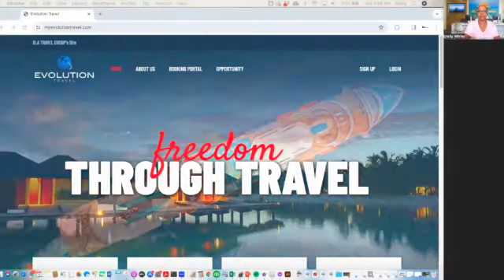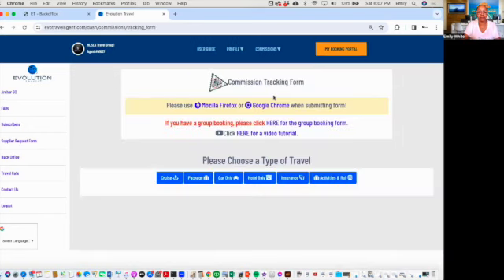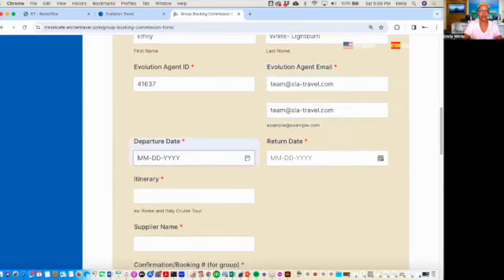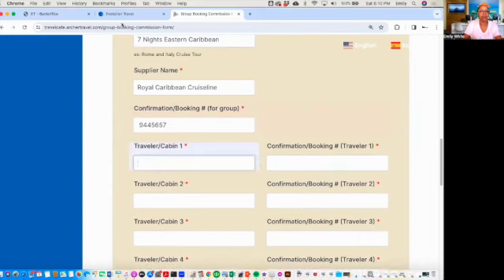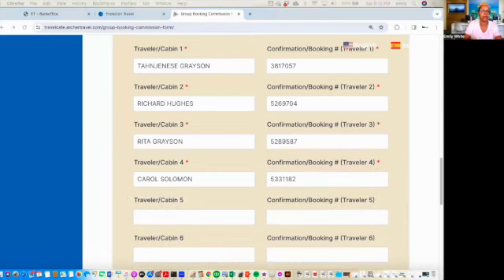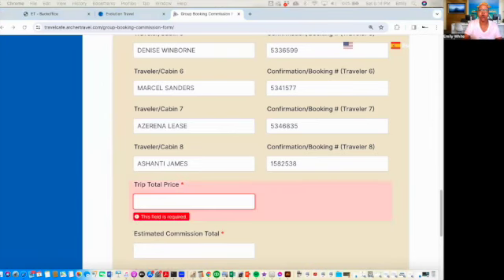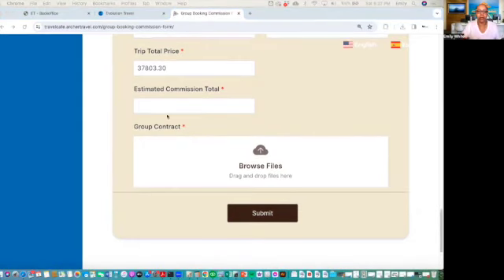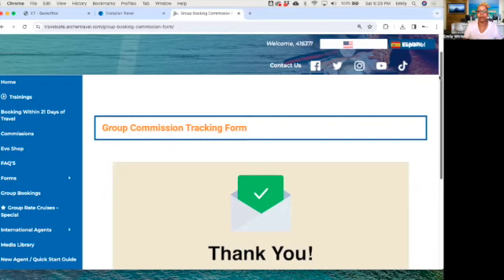Group Booking Tracking Form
How to complete a group booking commission tracking form with our host agency.